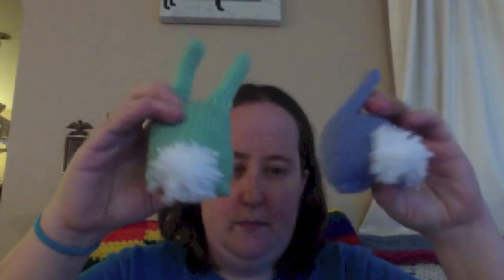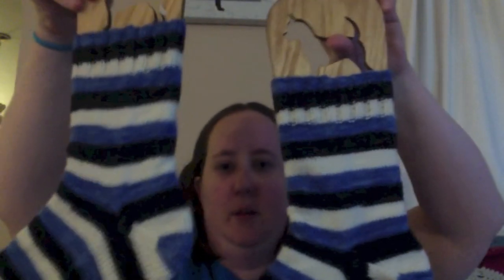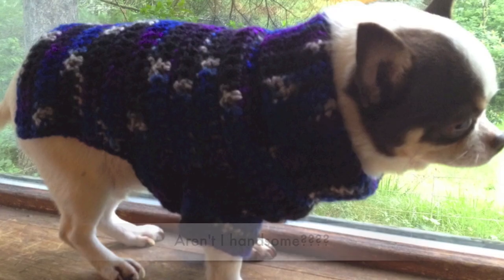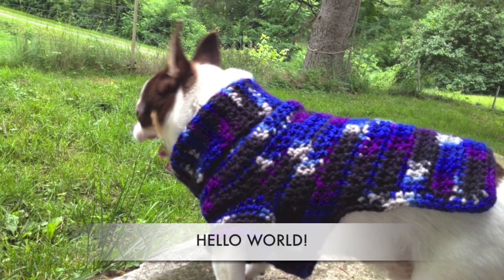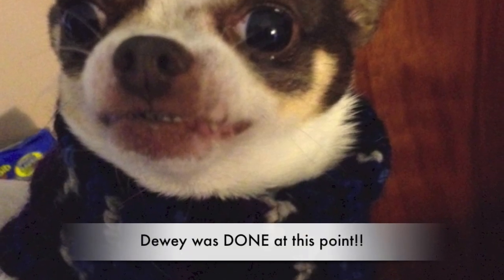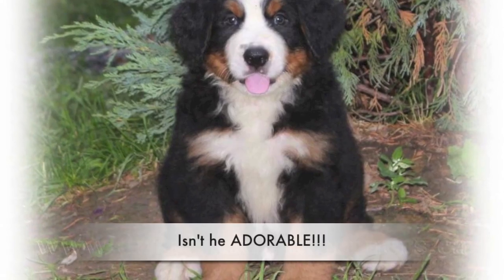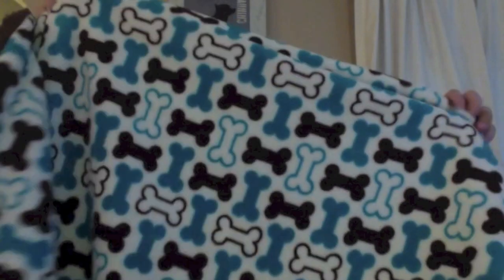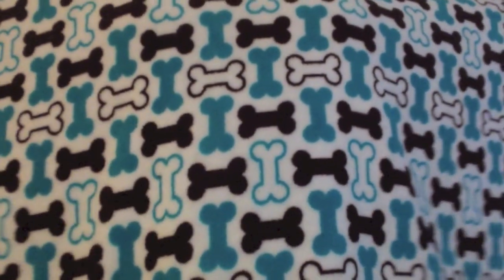Cast Off Plus June 29, 2012